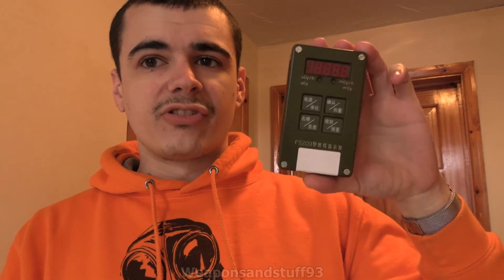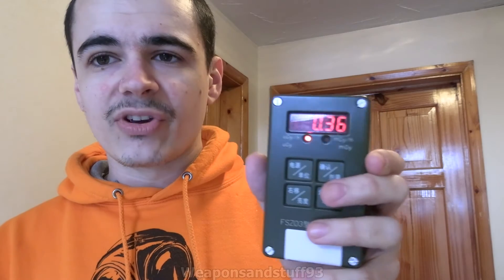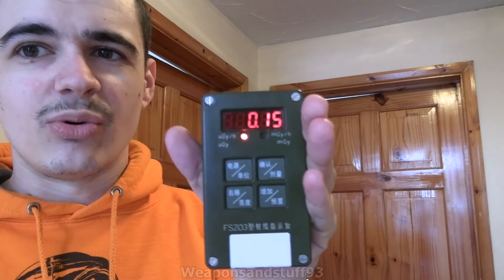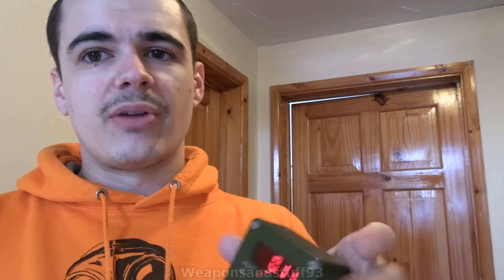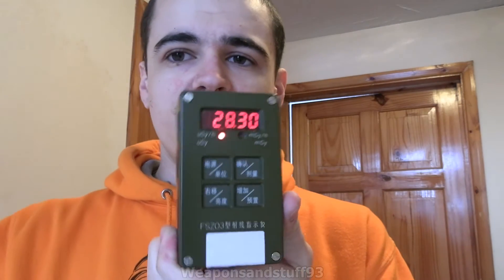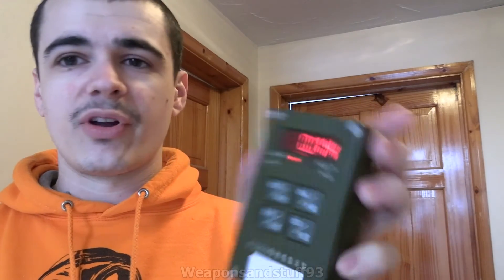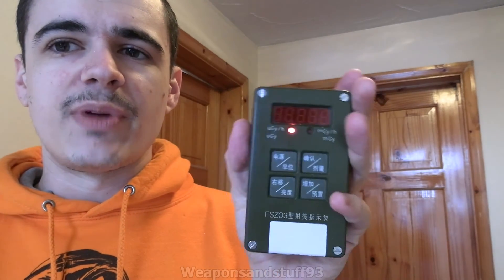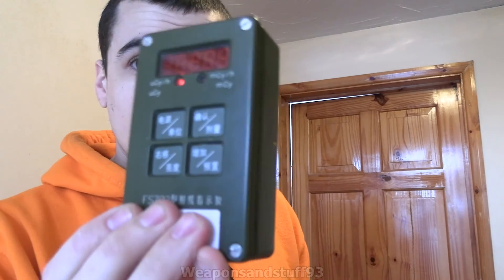Chinese PLA FSZ03 Geiger Dosimeter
Review of the Chinese PLA FSZ03 Geiger counter/Dosimeter used by the Peoples Liberation army. This is a GM tube in a really strong case that both logs and displays current dose rates. Overall it is an excellent dosimeter however it does have an speaker you cannot turn off that will begin to hurt your ears, it also sometime freezes and you are forced to open the battery compartment and close it again to hard reset the device.
Overall though this is a very good geiger/dosimeter and well worth less than £100 if these turn up as surplus again.